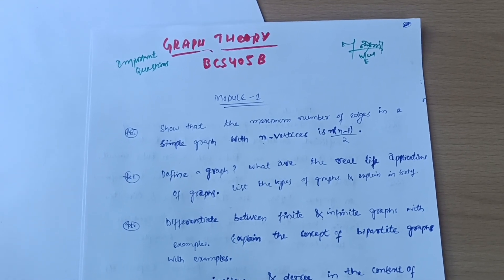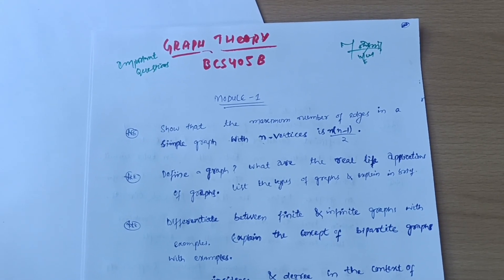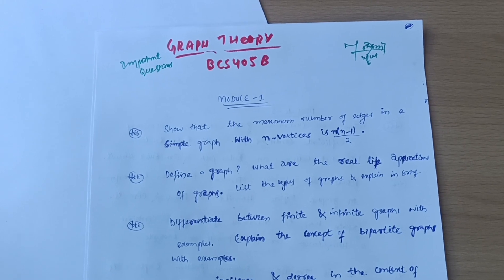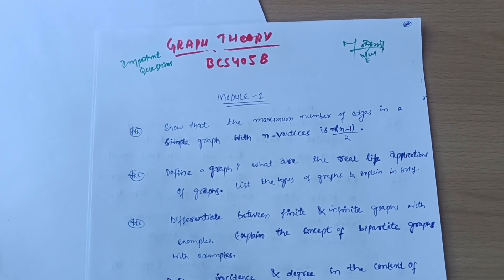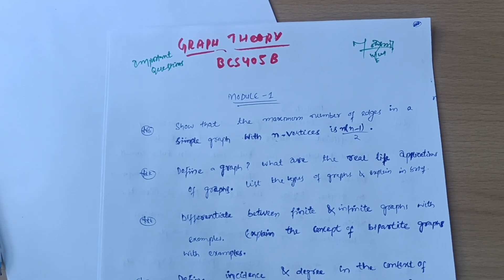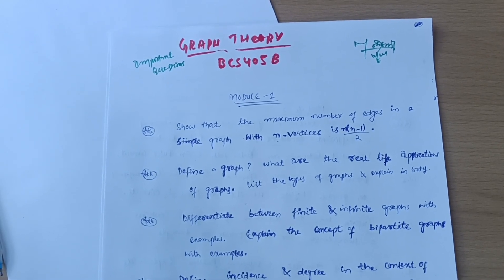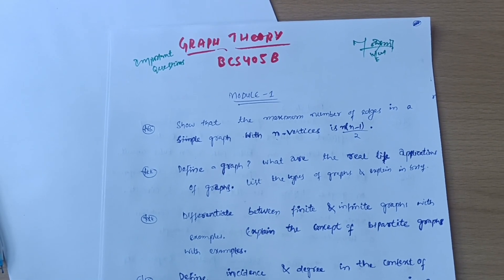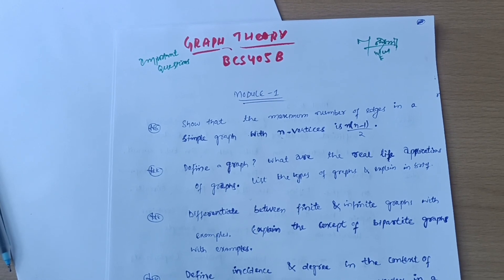Graph Theory Important Questions Vtu|4th Sem CSE Stream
Graph Theory Important Questions Vtu|4th Sem CSE Stream#vtu

Your Queries,
Graph Theory
Graph Theory vtu
graph theory vtu important questions
graph Theory passing package vtu
bcs405b
BCS405B
BCS405B VTU
4TH SEM GRAPH THEORY IMPORTANT QUESTIONS